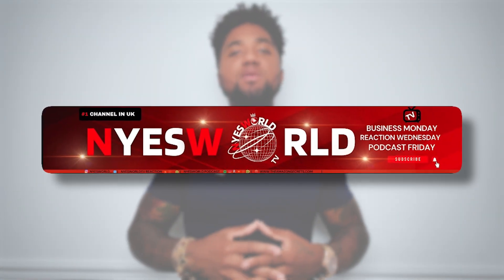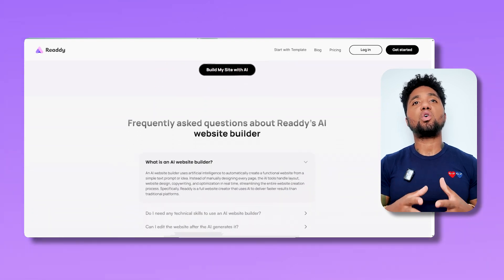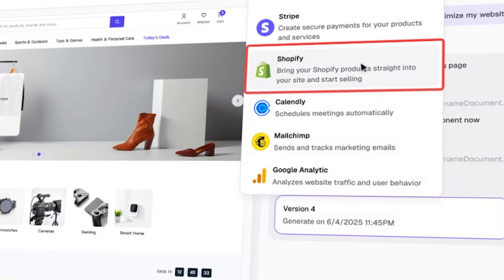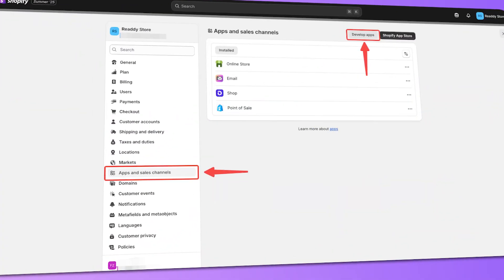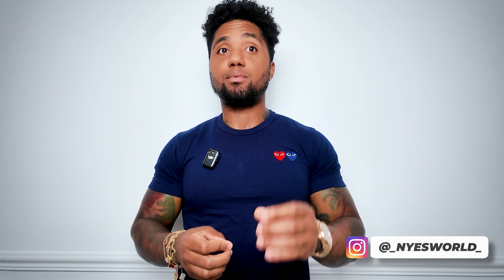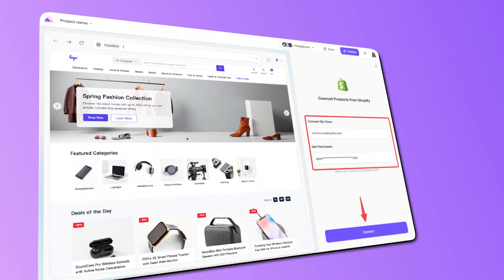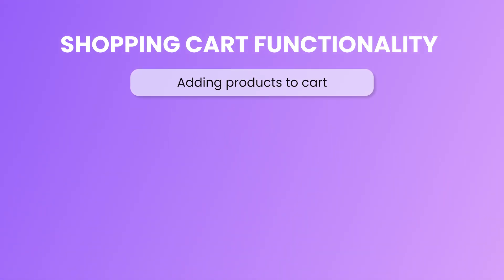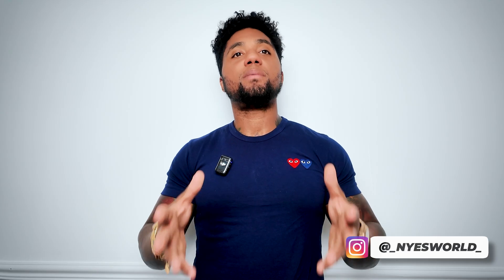How Readdy.ai Can Create Income Streams for Your Business With High Converting AI Websites!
Readdy.ai is an AI website builder that helps you launch professional, high-converting sites in minutes. Save time, cut costs, and unlock new ways to grow your business and income—without coding or design skills.